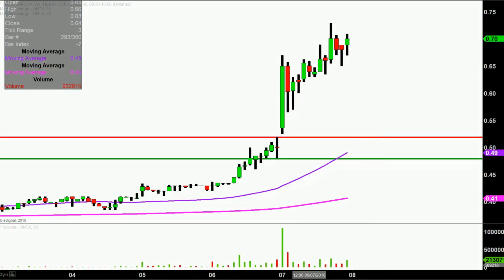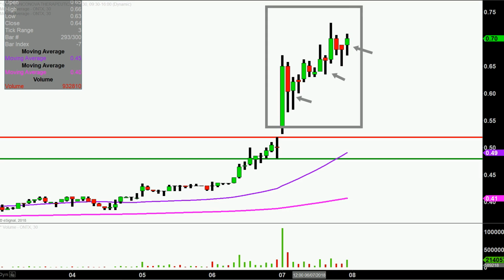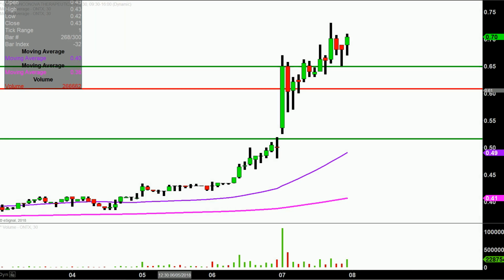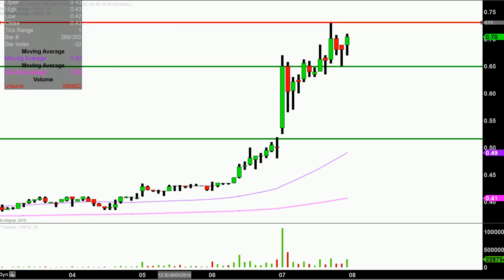Onconova Therapeutics, Inc. - ONTX Stock Chart Technical Analysis for 06-07-18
Learn how to read stock charts and identify technical patterns as ClayTrader does a quick stock chart review on Onconova Therapeutics, Inc. (ONTX).